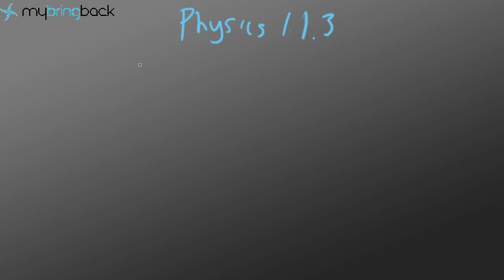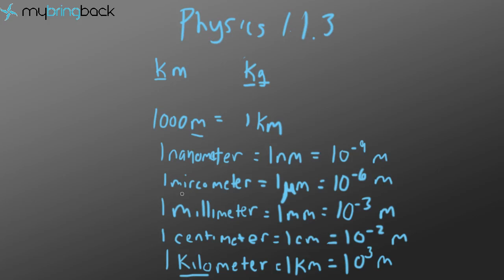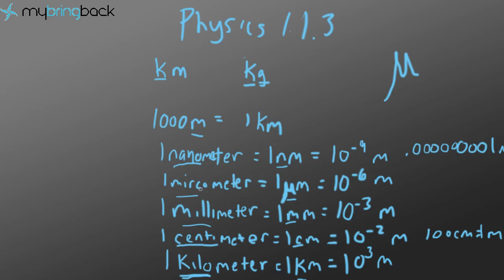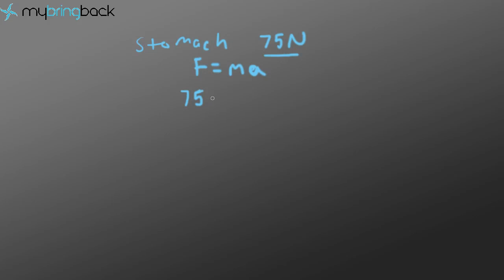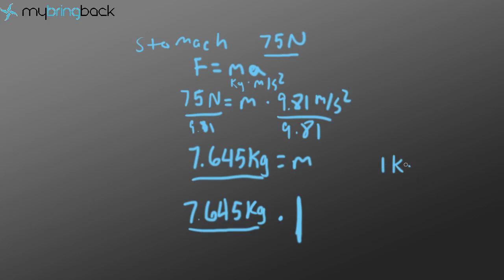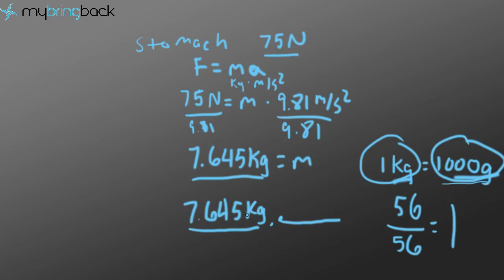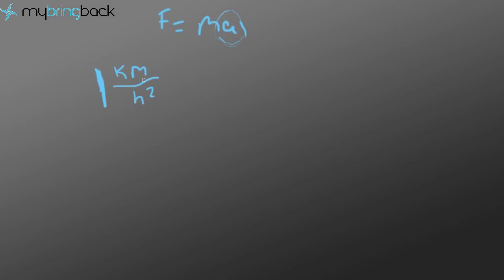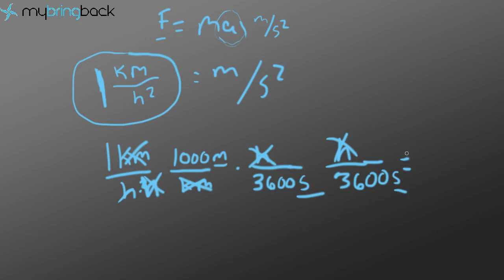Learn Physics 1.1.3- Unit Conversion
In this physics tutorial we will learn about unit conversions.  In most fields of science you need to know about unit conversion, whether we are learn to convert inches into feet, or millimeters into centimeters, this is the tutorial for you. .